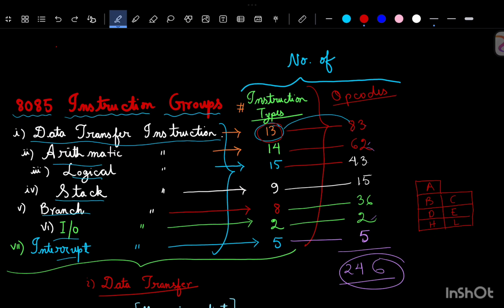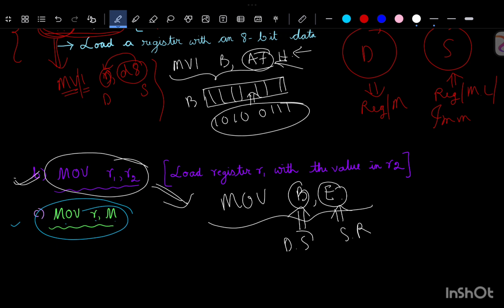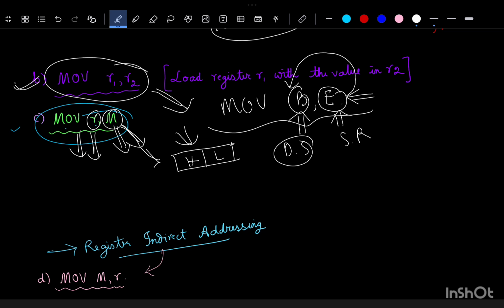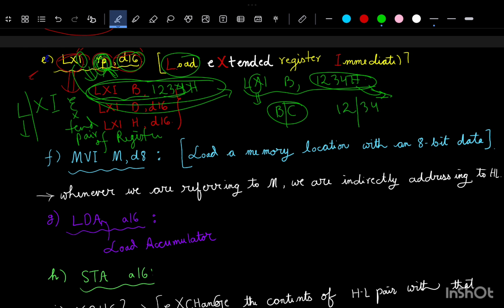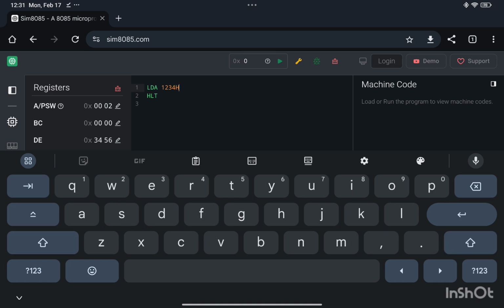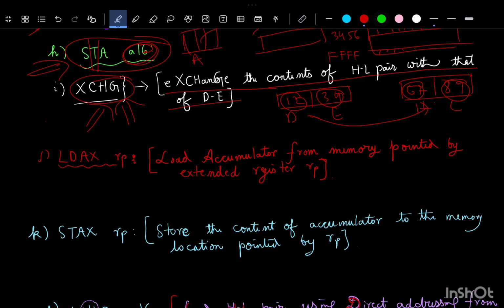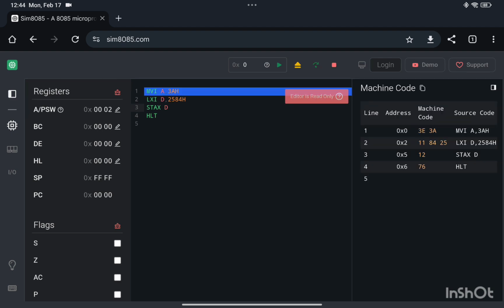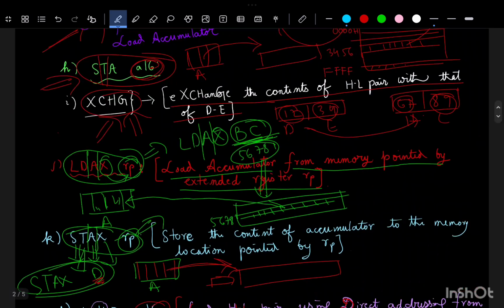8085 Data transfer instructions